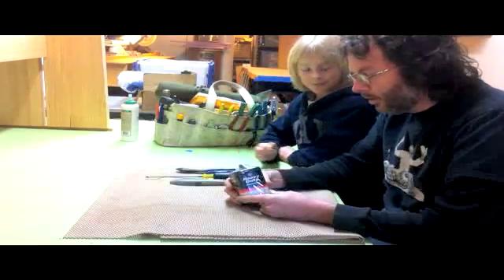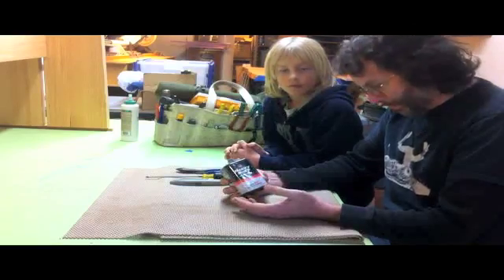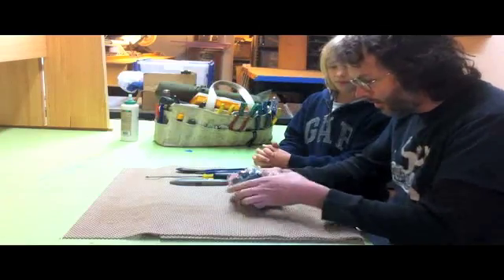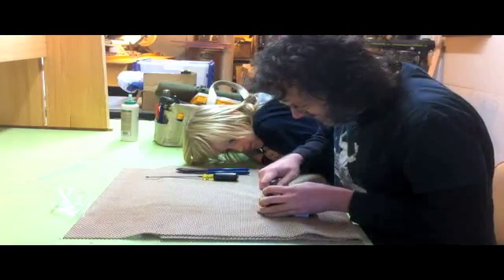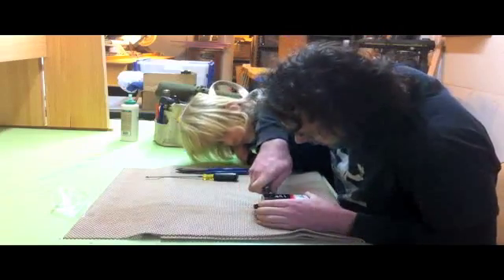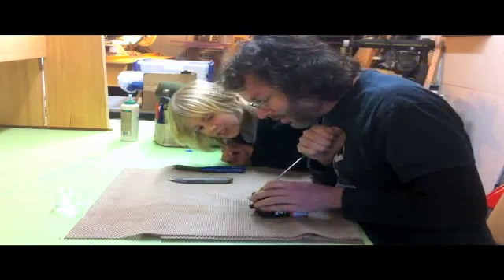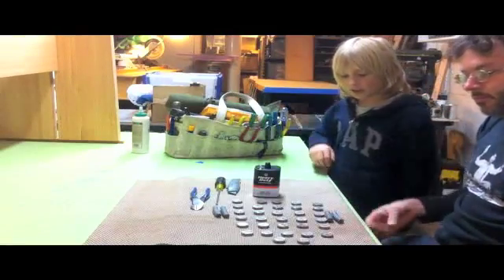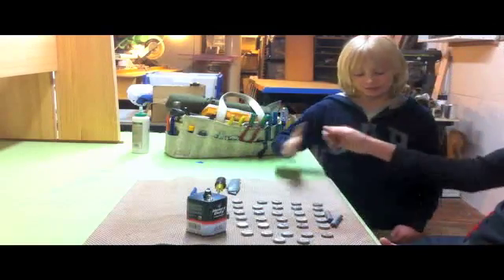6V Battery Hack Revealed!!!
We opened up a 6V lantern battery and were surprised what we found???